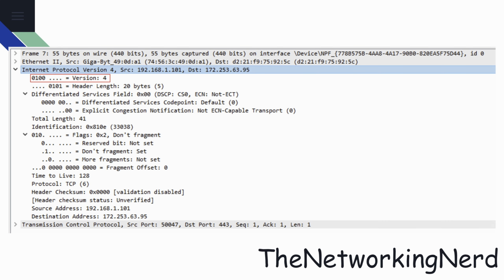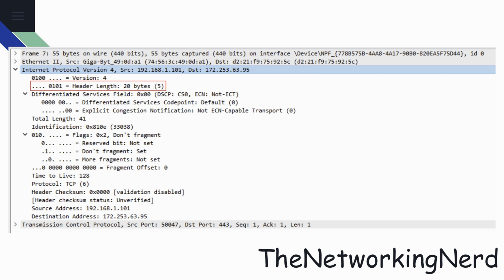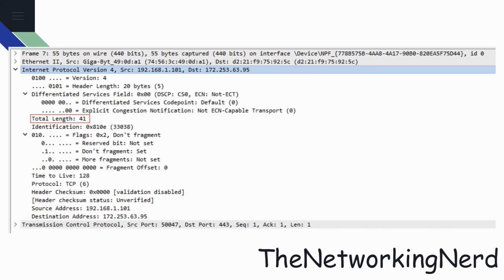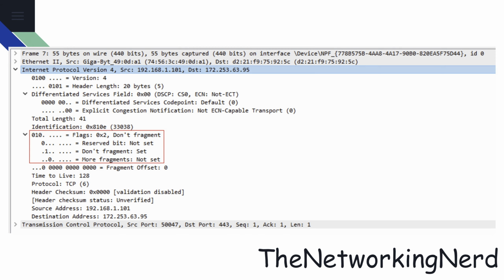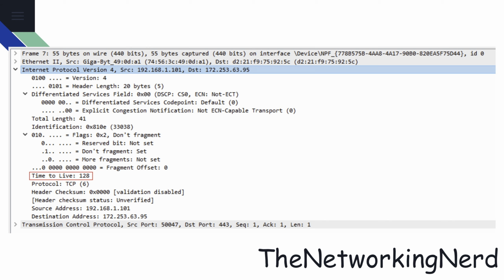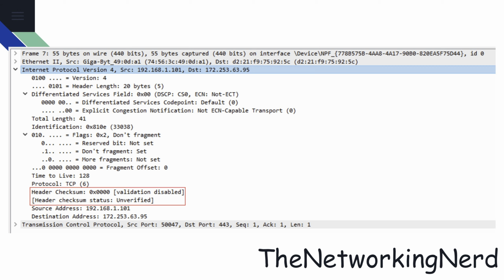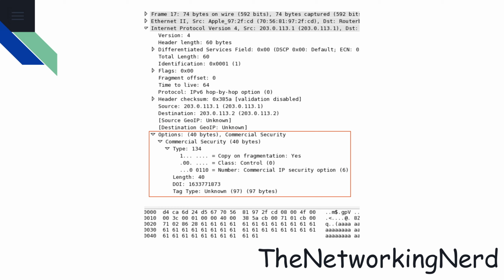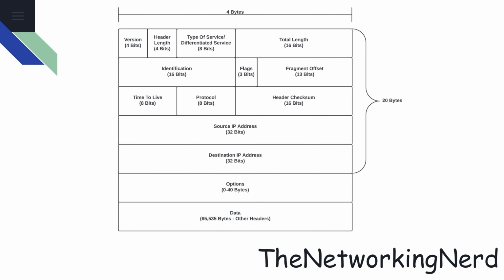IPv4 Headers Explained: The Key to Mastering Networking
The Internet Protocol (IP) is used in computer networking to transmit data packets between hosts on the internet. This protocol operates at the network layer of the OSI model and provides a reliable, connectionless service for data transmission. IP packets have two main components: the IP header and the Data header. In this video, we will focus on the IP header and discuss its various fields and how they work together to enable the delivery of IP packets across the internet.

Timestamps
00:00 Intro
00:31 Version
01:10 Length
01:58 Type Of Service
02:32 Total Length
03:00 Identification
03:29 Flags
04:18 Fragment Offset
04:44 Time to Live (TTL)
05:20 Protocol
05:43 Checksum
06:13 Source IP Address
06:39 Destination IP Address
06:59 IP Options
07:25 Data
07:55 Summary of Headers
08:51 Outro